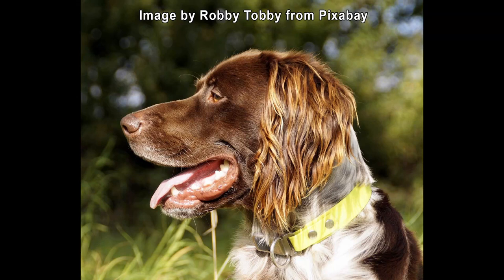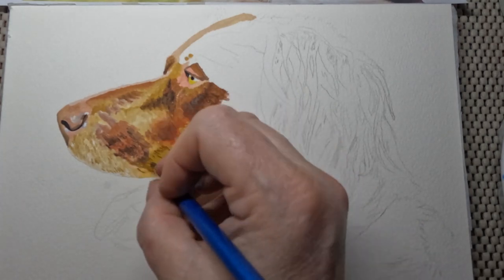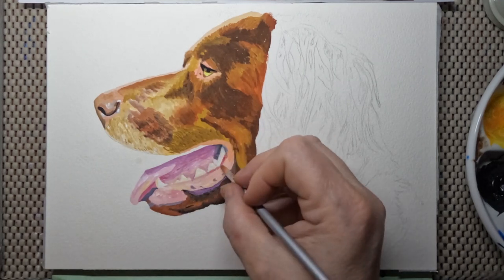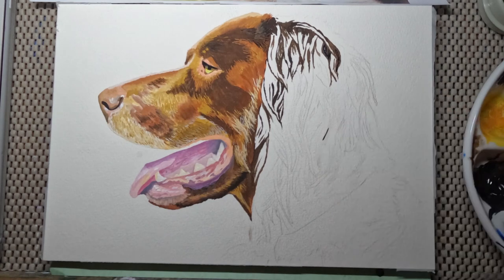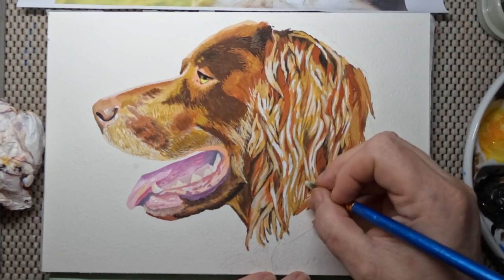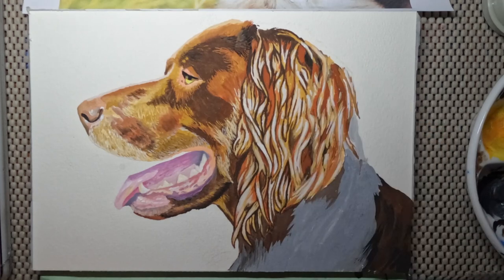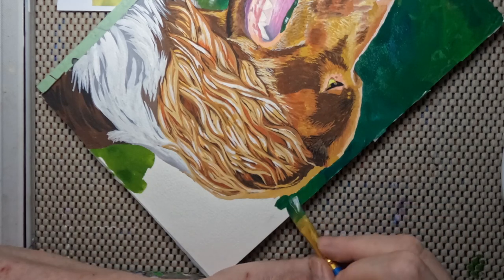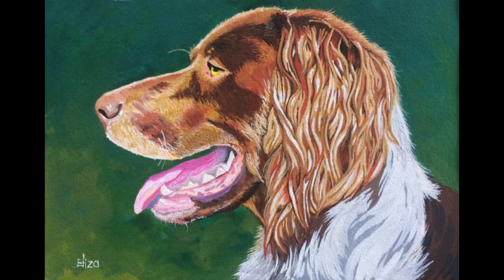Learn how to paint long and short haired dog in Gouache